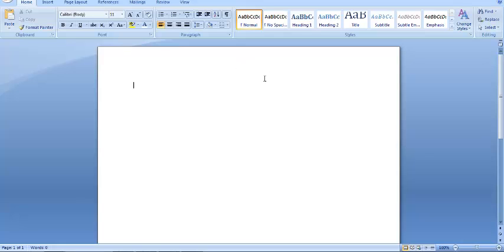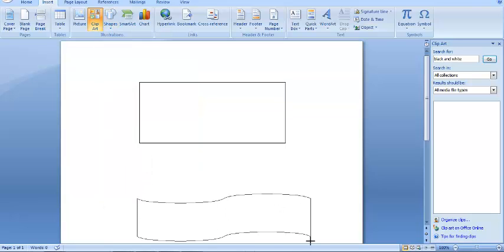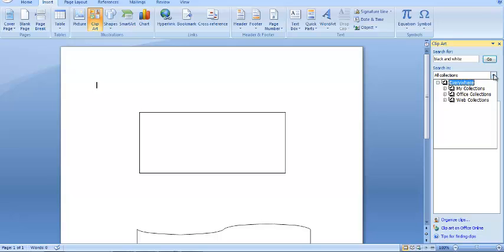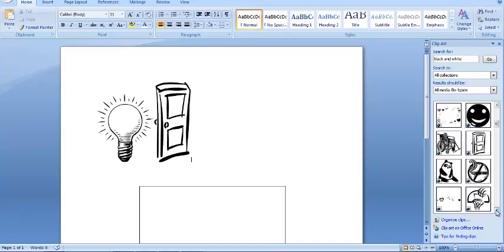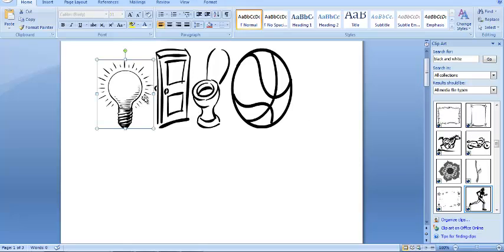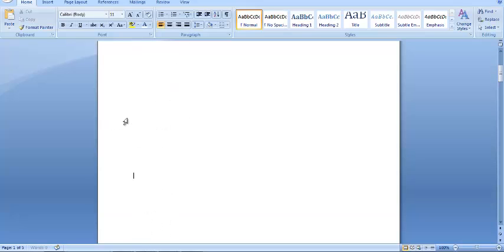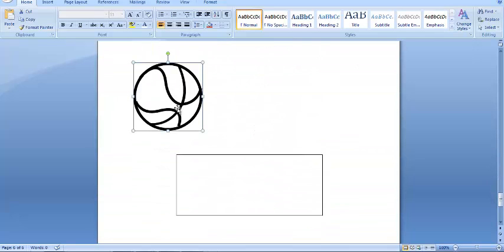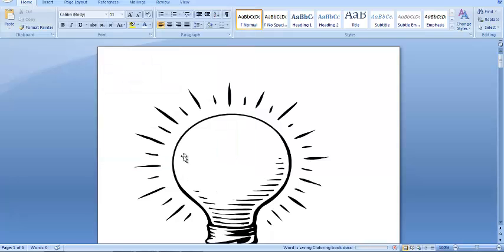Create Coloring Books for Kids Using Microsoft Office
This video shows how to create a quick coloring book using the clip arts available inside Microsoft Office programs like Word and PowerPoint.

Coloring books for kids contain not too complicated drawings suitable for coloring. These drawings can also be used to make adult coloring books.

Microsoft office,  especially powerpoint has a collection of clip arts that can be used to make a coloring book for your child right at home.  These coloring games are healthy activities for both kids and adults.